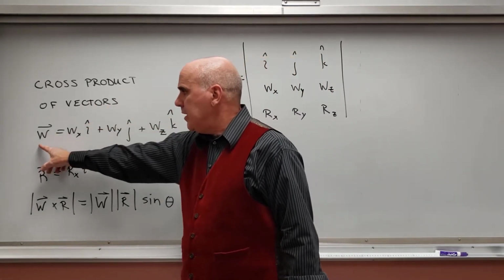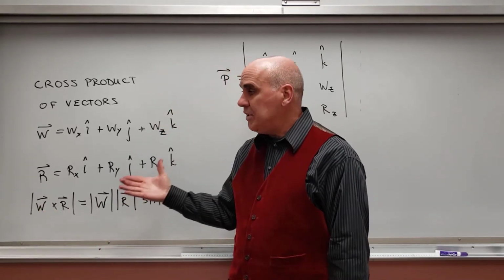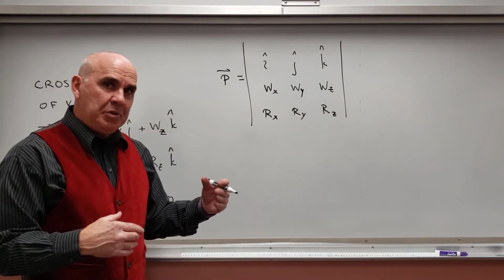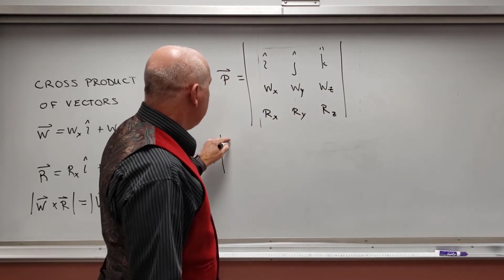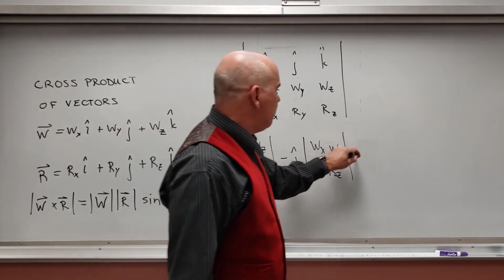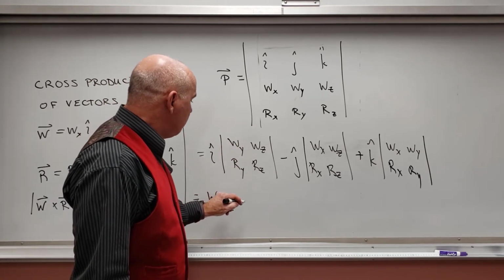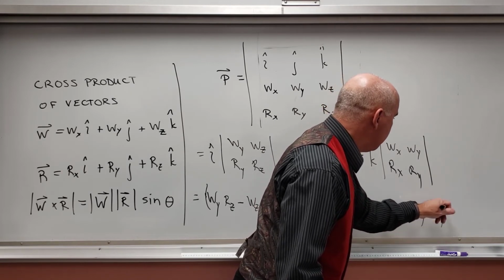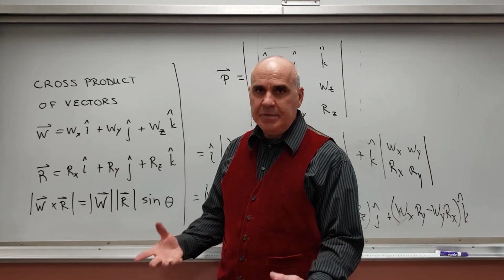Statics Vectors I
This is a mathematical discussion of the cross product of two vectors.